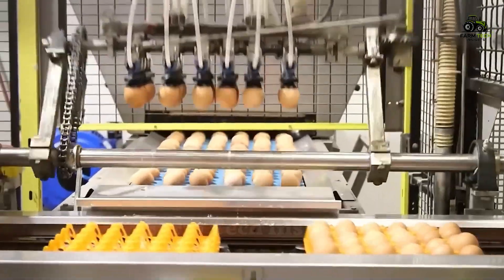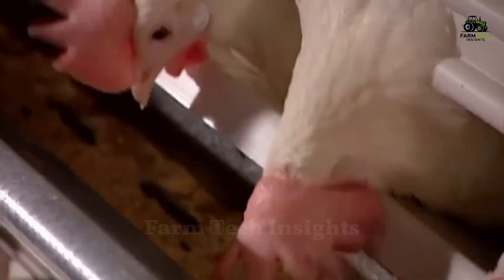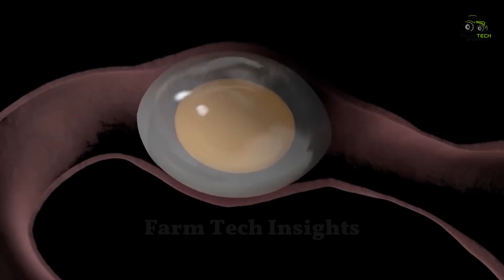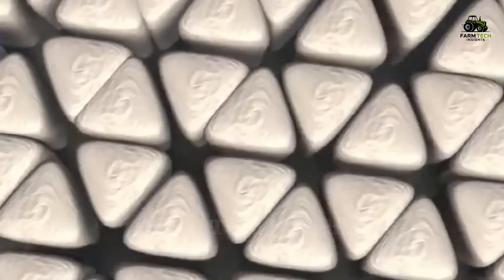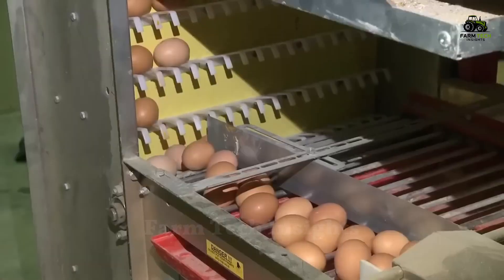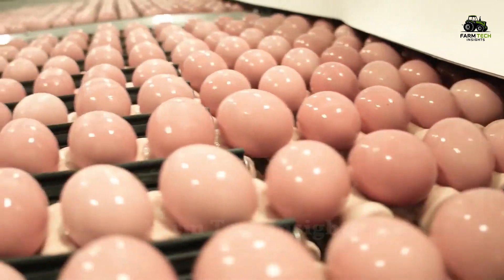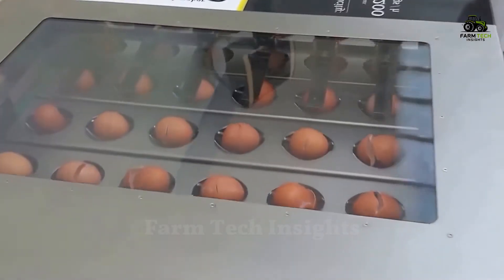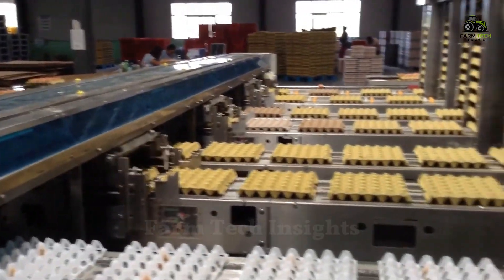How Millions of Chicken Eggs Are Produced Every Day | Chicken Egg Production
Have you ever wondered how millions of eggs are produced every day? In this video, we explore the fascinating journey of eggs from farm to table at one of the world's largest egg production facilities. Learn about the advanced technology, care standards, and daily processes that go into producing millions of eggs every day! 🥚🐔